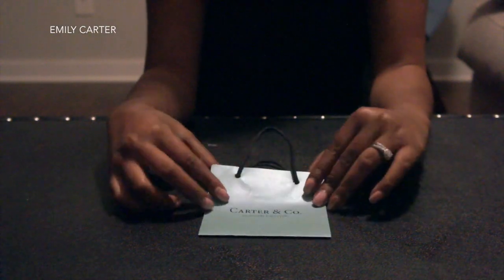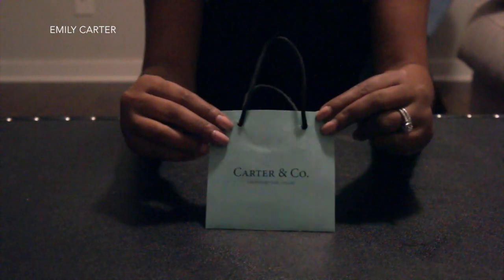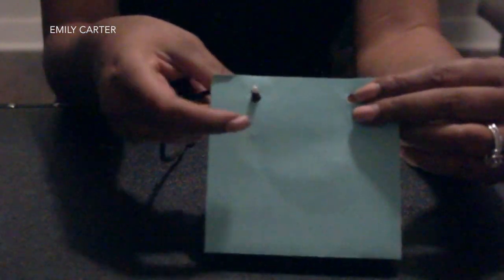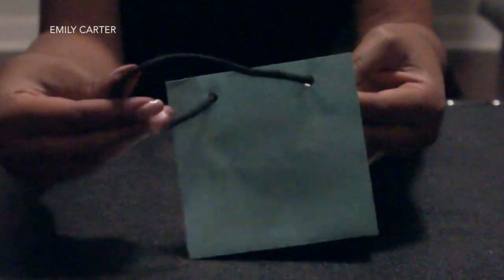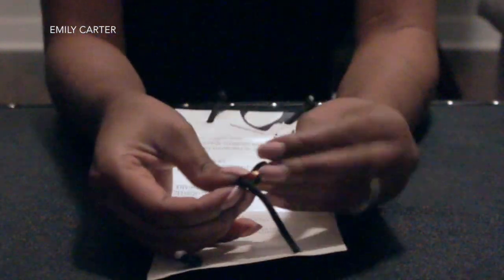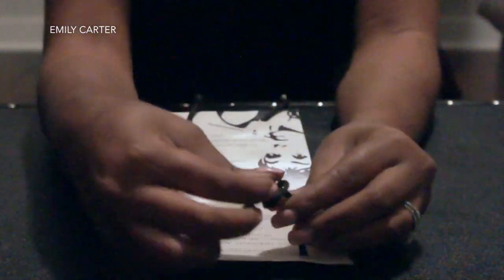Breakfast at Tiffany's Inspired Look + Invitations